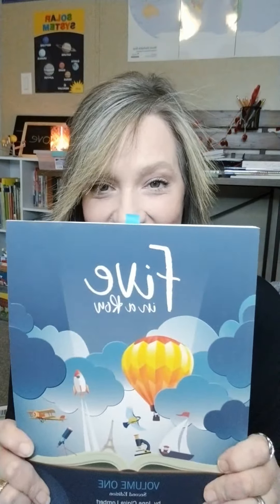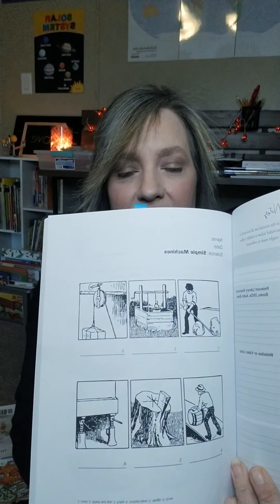Homeschool Curriculum Review With Five in a Row PLUS How We Use FIAR in our Homeschool Part 1 of 3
Hello All

When I make a video I do not use a script (obviously haha) I just go where my heart leads me.  I knew I wanted to talk about FIAR because of the fun we are having with it.  I never expected for the topic in the video to go the way it did. I am excited that this curriculum has Opened my Eyes, as well as Opened Conversations, and that is what I share with you in this video.
As always what works for me and mine may not work for you and yours however,
I hope this video will help someone out there, in some small way.

Human Body Book DK

Human Body Book

Five In a Row Volume 1 (2nd Edition) on amazon

Storm In The Night

(The Project we may have to save for next year)

I try to keep the videos on a timer, because if not I would talk forever lol,
which is why I think this particular one needs a Part 2, but I will let you decide.

Be the Sunshine in someone else's day!

~Stef (Mimi) and Remi